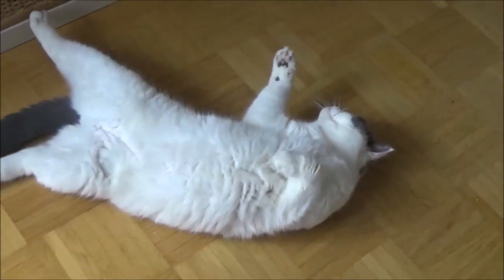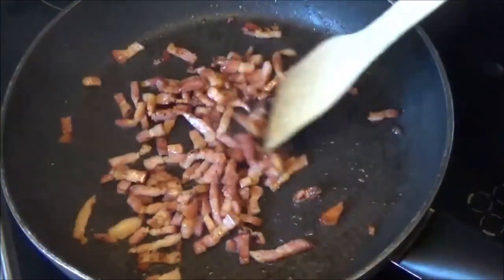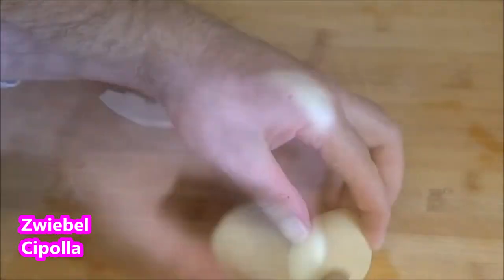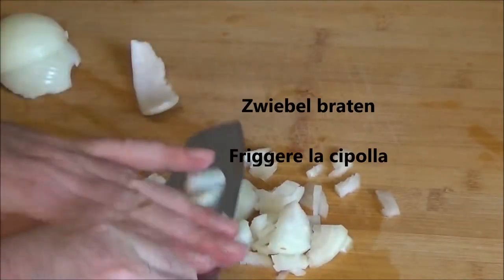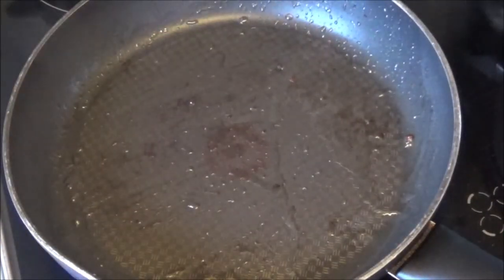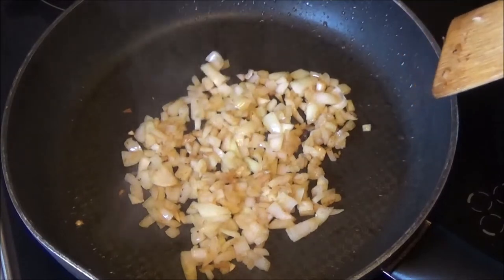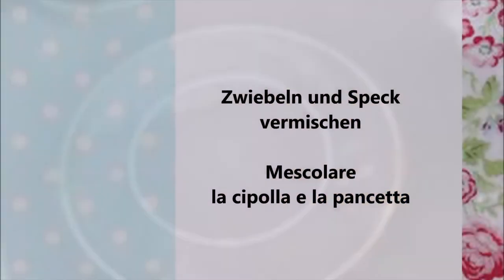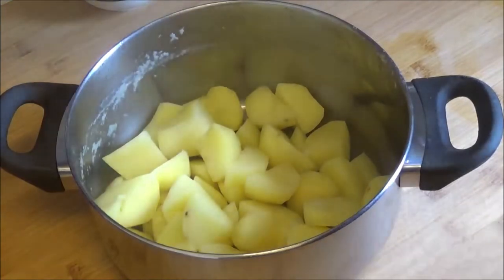Dänisches Kartoffelpüree / Purè di patate danese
Deutsch :
500 gr Kartoffeln
200 gr Speck
1 Zwiebel
100 gr Butter
Schnittlauch
Salz
Pfeffer

Kartoffeln in Salzwasser kochen bis sie weich sind.
In der Zwischenzeit den Speck braten bis es knusprig wird, danach den Speck aus der Pfanne nehmen und in der selbe Pfanne die in Würfel geschnittene Zwiebel braten.
Danach die Zwiebel mit dem Speck vermischen.
Sobald die Kartoffeln gar sind kann man sie zerstampfen und mit Butter und Pfeffer vermischen.
Auf ein Teller das Kartoffelpüree geben, auf das Kartoffelpüree die Mischung von Speck und Zwiebel geben.
Den Schnittlauch klein schneiden und über das Kartoffelpüree streuen.

Italiano :
500 grammi di patate
200 grammi di pancetta
1 cipolla
100 grammi di burro
erba cipollina
sale
Pepe

Cuocete le patate in acqua salata finché non saranno ben cotte.
Nel frattempo fate soffriggere la pancetta fino a renderla croccante, togliete la pancetta dalla padella e nella stessa padella fate soffriggere la cipolla tagliata a dadini.
Dopo di che mescolare la cipolla con la pancetta.
Una volta che le patate saranno cotte, schiacciatele e conditele con burro e pepe.
Mettere il purè di patate su un piatto, adagiare il composto di pancetta e cipolla sopra il purè di patate.
Tritare finemente l'erba cipollina e cospargerla sul purè di patate.